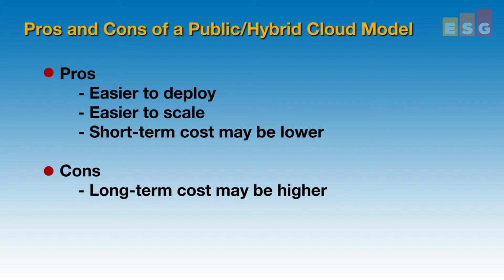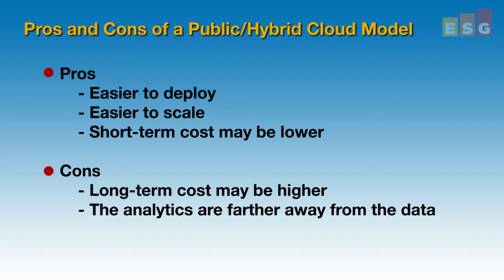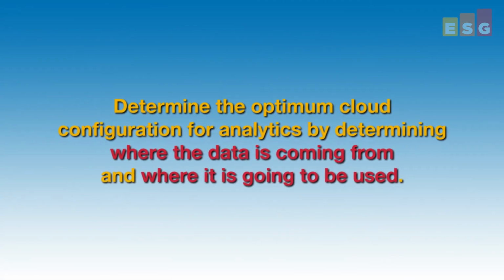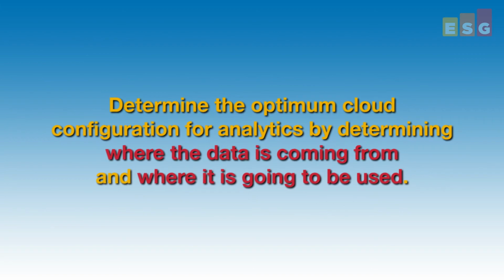ESG 360 - The Impact of Big Data on Storage - Part 3 of 4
This is part 3 of 4 of an ESG 360 discussion series on the Impact of of Big Data on Storage, with ESG Senior Analysts Mark Peters, Terri McClure and Nik Rouda, and ESG Analyst Scott Sinclair.